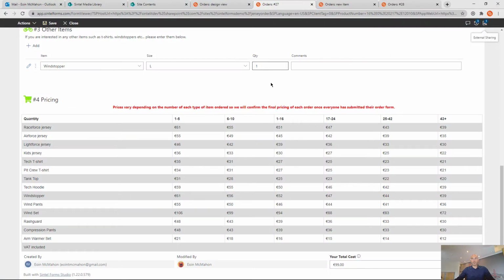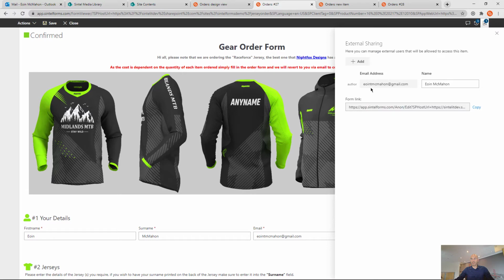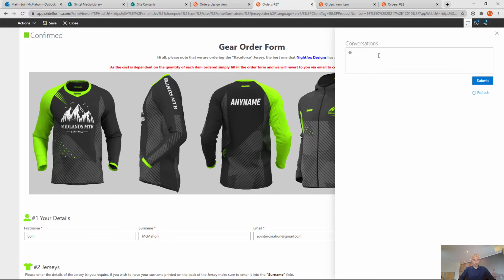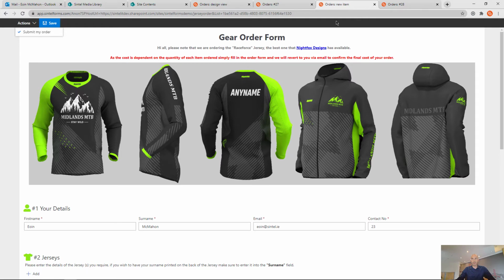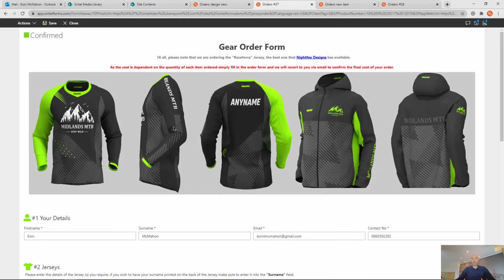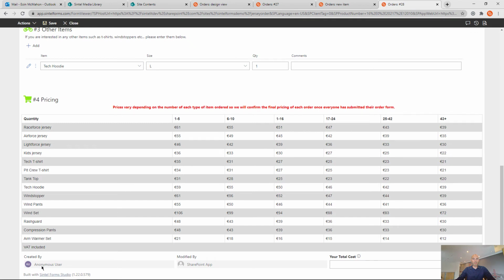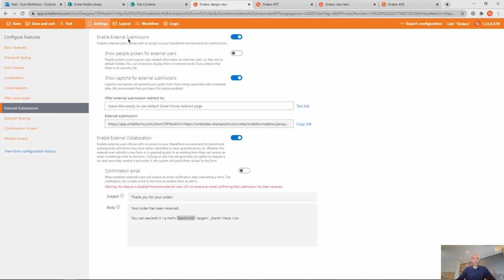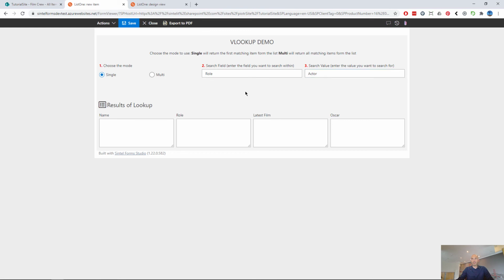Sintel Forms June 2020 Feature Release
A 5 minute demo of the features added in the Sintel Forms June 2020 Release.